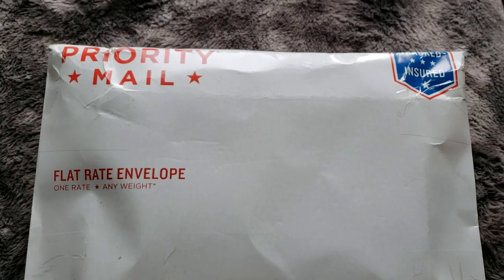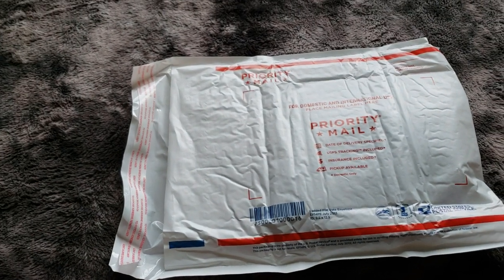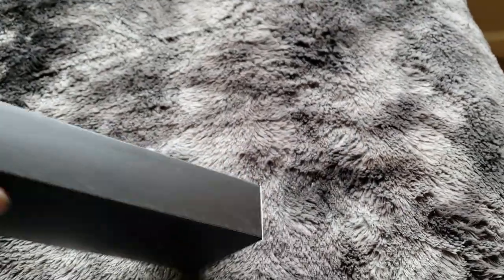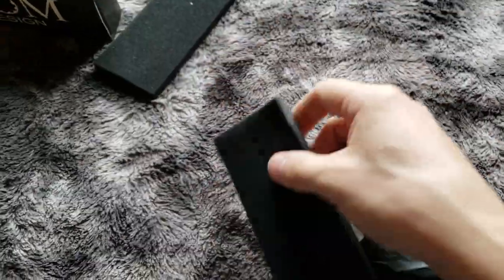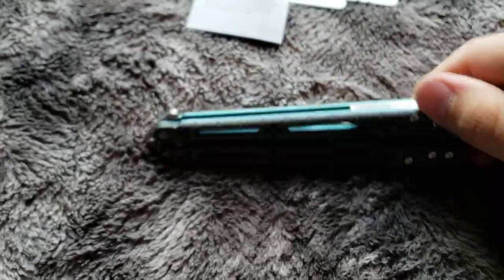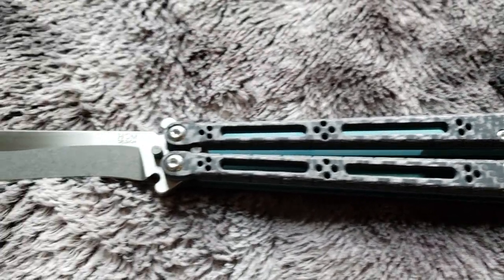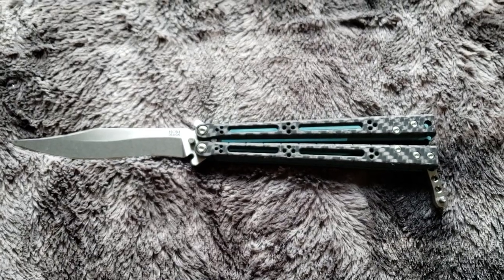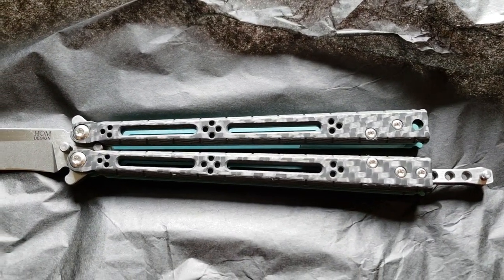Basilisk-R CF unboxing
Picked up this basilisk from the recent drop on blade hq for around 400. Definitely worth the price, flips amazing.